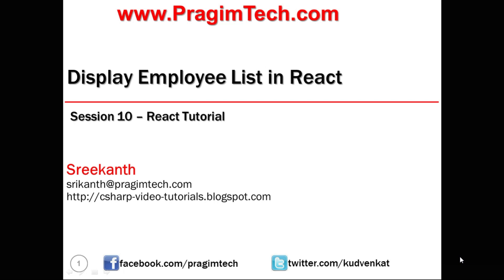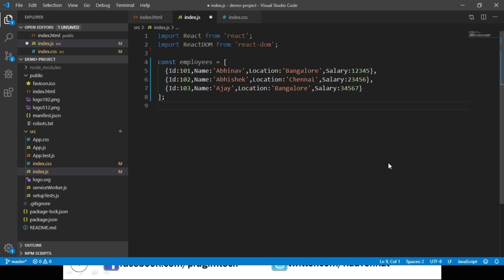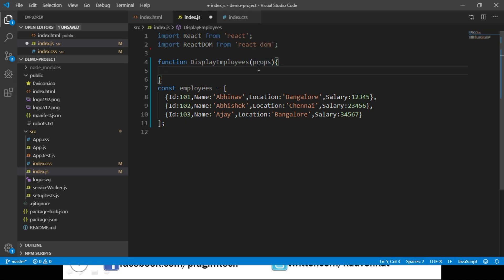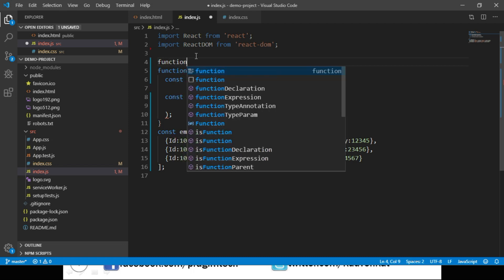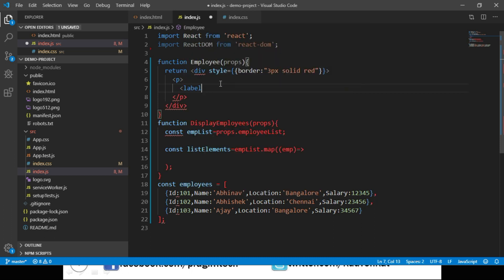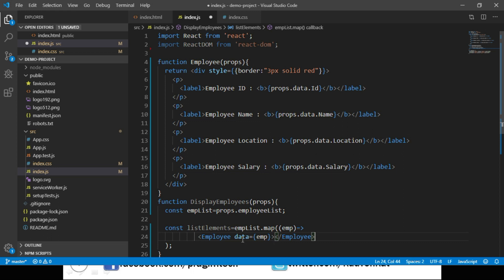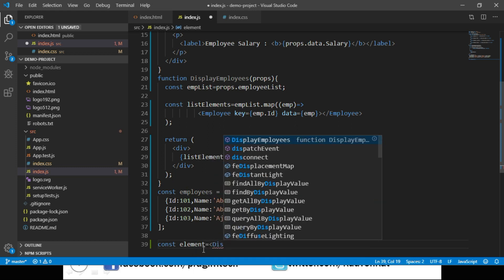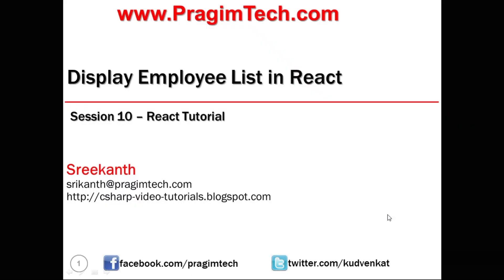Iterating through Lists in React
1. How to Iterate through List of Objects in React
2. What are Presentational Components
3. How to Use Map Method in React
4. What is Key and it’s Importance